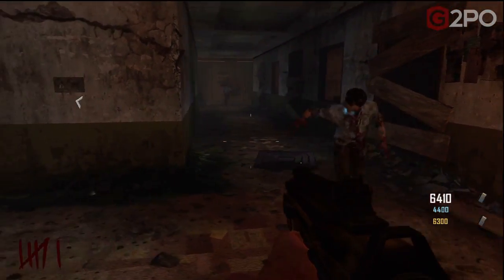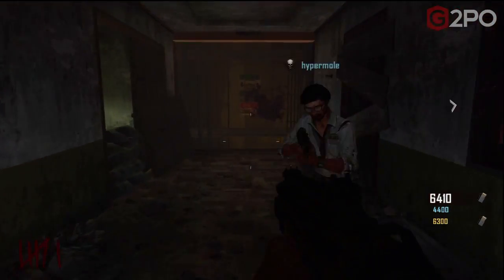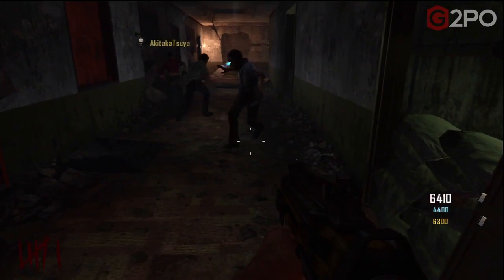Die Rise: Another Use for Elevator Keys - Resetting the Main Elevator (Map Discovery Part 23)